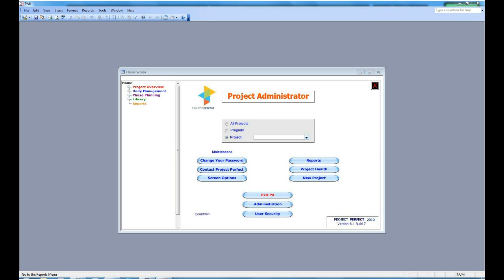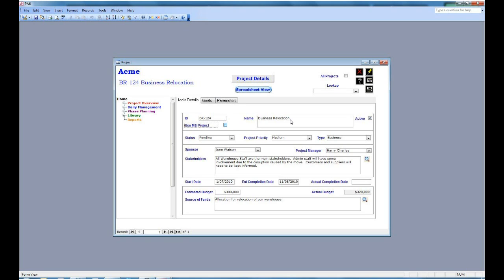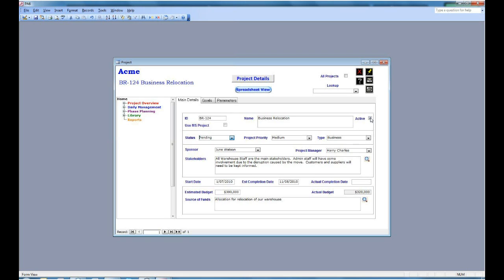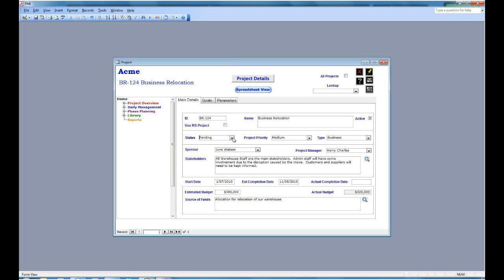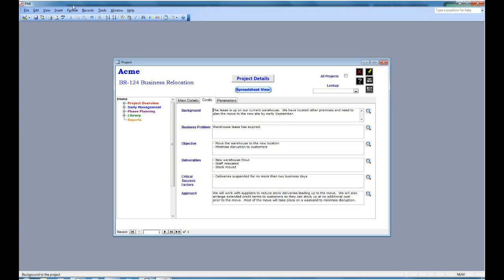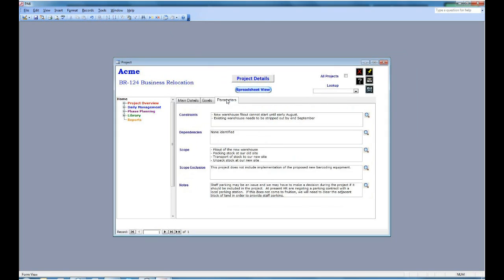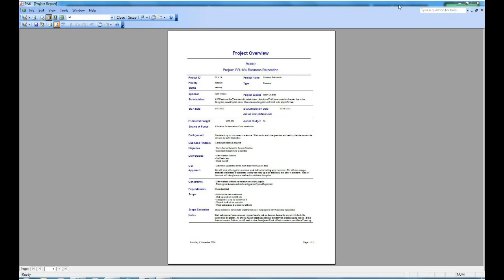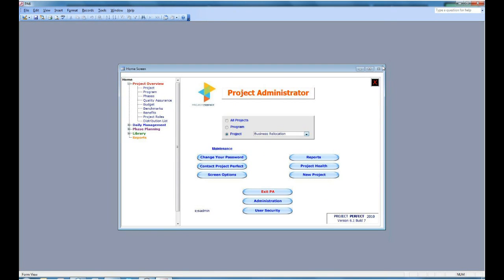Project Administrator. Setting up a Project.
A video to show how to set up a project in Project Administrator Project Management Software.